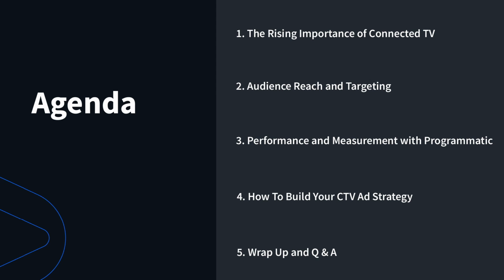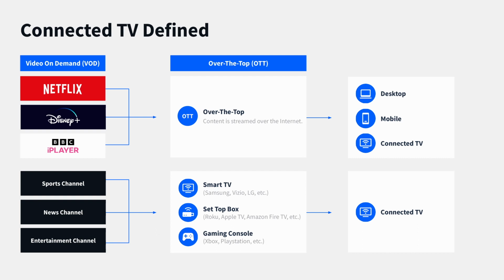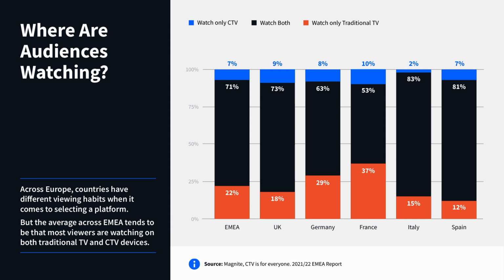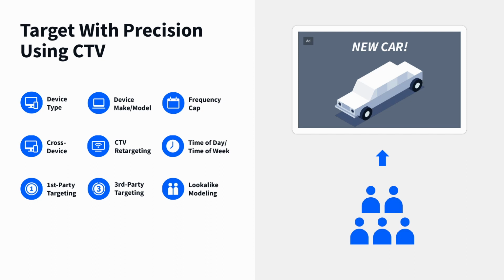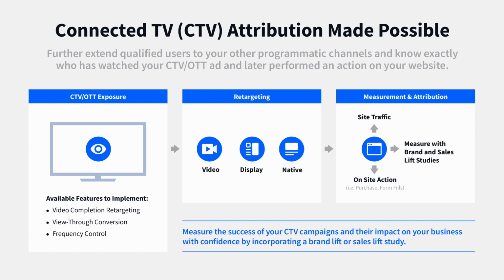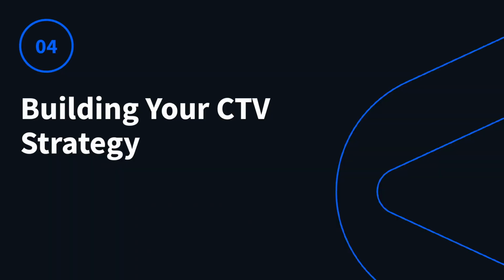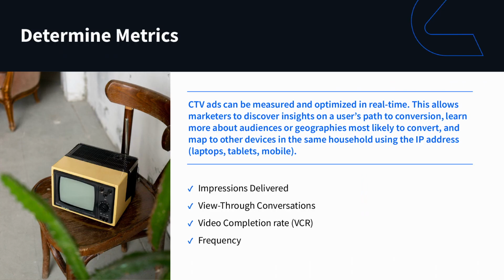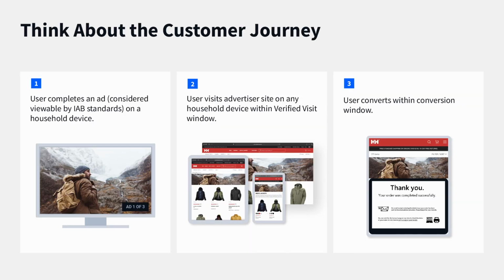Connected TV Defined: Learn About Connected TV in Europe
With the right messaging, targeting, and timing, CTV advertising can be a powerful channel to add to your media mix. In this webinar, we discuss what connected TV is, the rise of CTV ad campaigns, and CTV programmatic strategies you can implement for successful CTV ad campaigns.

Timestamps
00:00 Introduction
02:23 The Importance of Connected TV (CTV)
10:50 Connected TV Ad Targeting
17:56 Measuring CTV Programmatic Ad Campaign Performance
24:56 Building a CTV Ad Strategy
34:53 Q&A